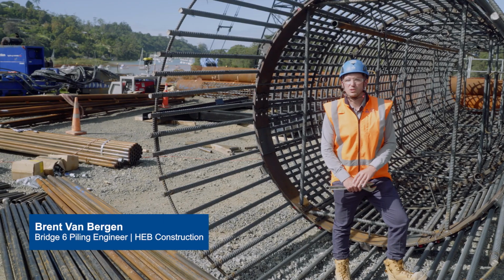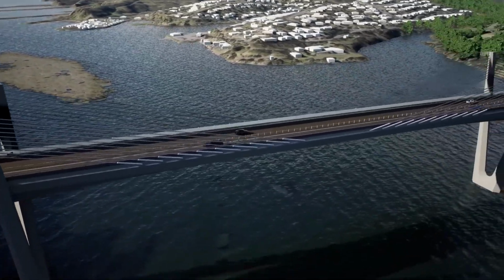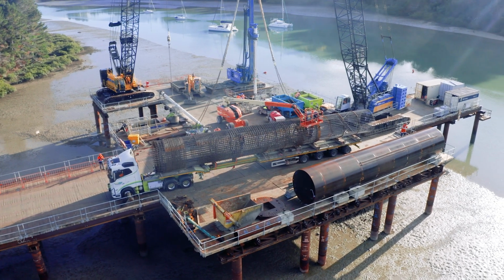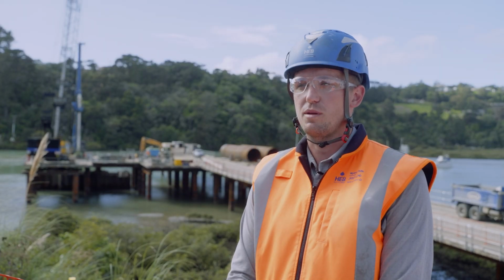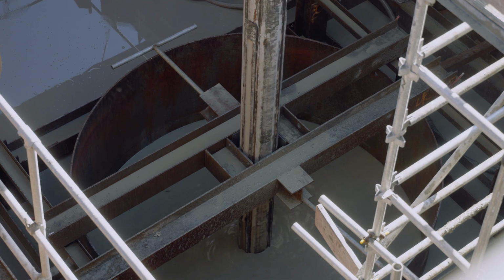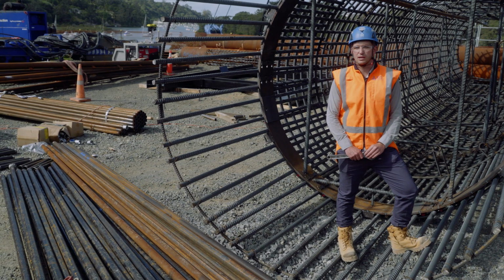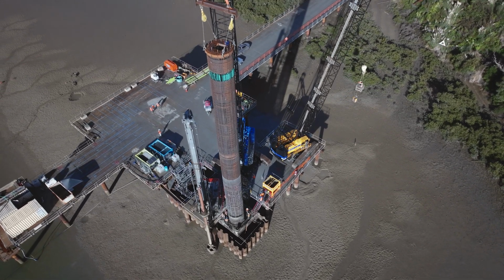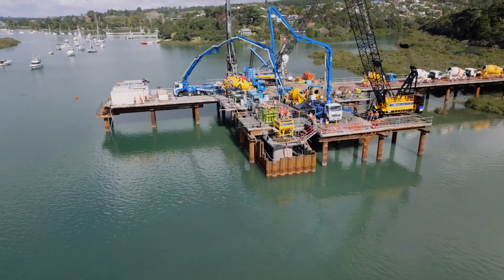Building massive foundations in the river for New Zealand's first extradosed bridge.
The Wēiti River Bridge, the centerpiece of the O Mahurangi Penlink project, will become the first extradosed bridge to be built in New Zealand.
Watch the first stages of construction for the massive bridge foundations of the first pier that will rise up out of Wēiti River.